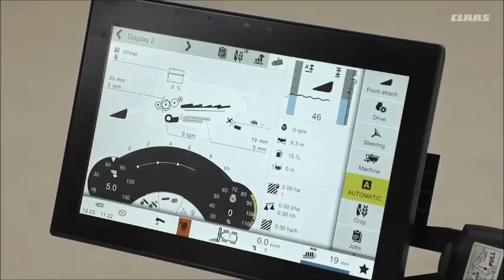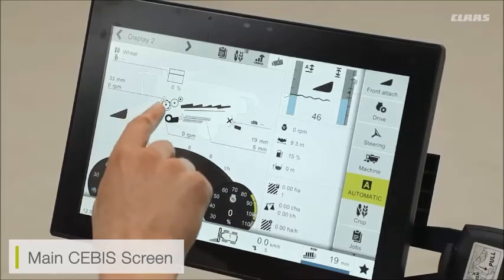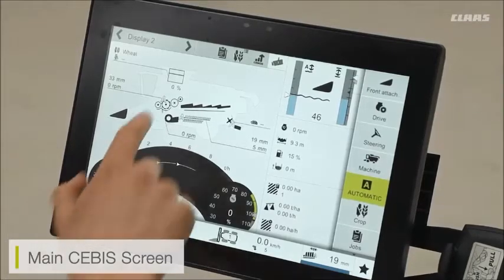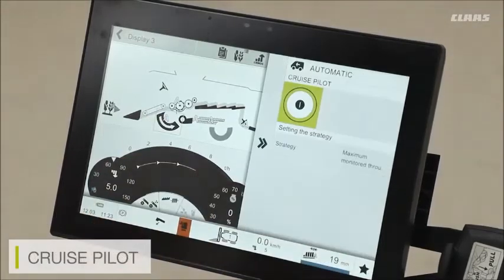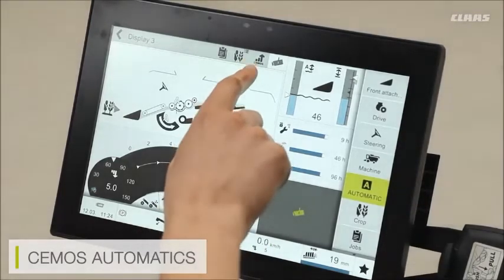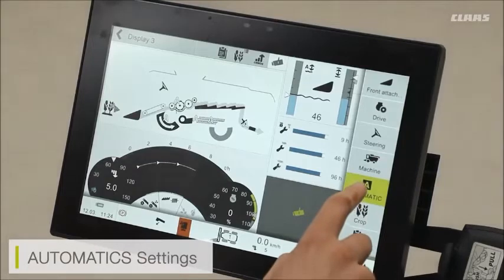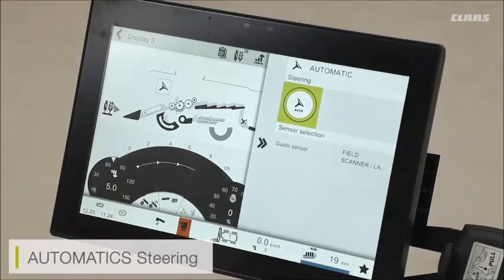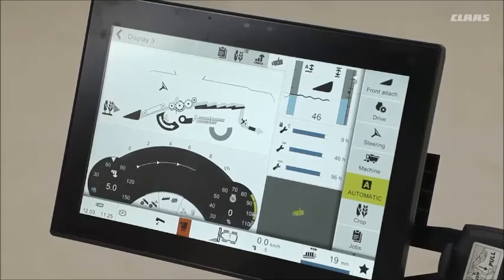LEXION 8000-5000 Operators Tips - AUTOMATICS: Overview